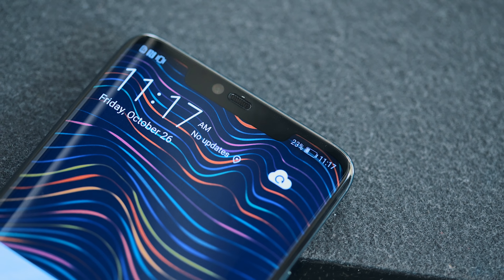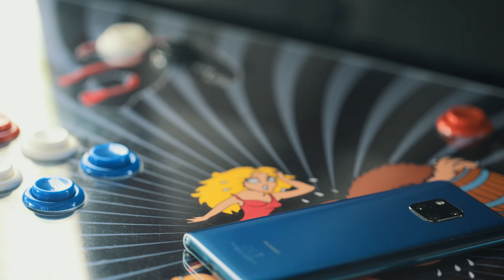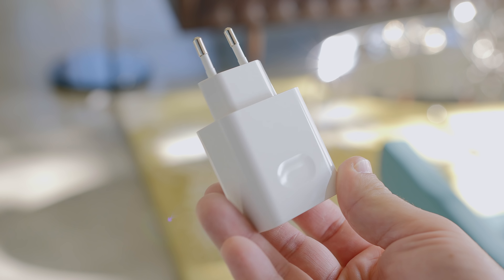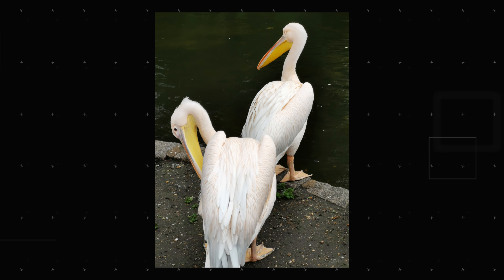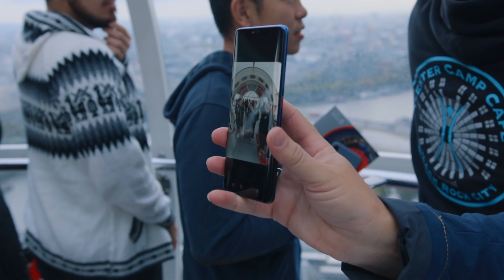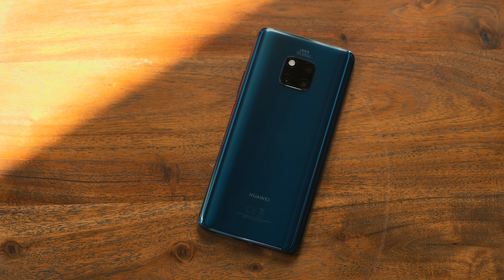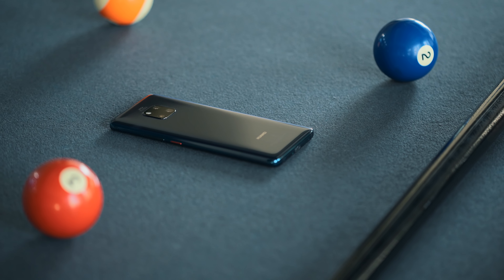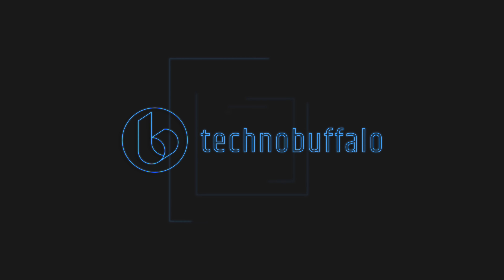The Note 9 Should Be Scared of THIS Phone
What if you could get every single feature in a phone? What would that look like? Well, it would look a little like the Mate 20 Pro. Huawei dropped every possible feature & spec into this. Now, let's find out if it is any good.

-Mate 20 Pro Specs-
Display: 6.39 inches, AMOLED, 1440 x 3120
Android 9.0
Kirin 980 Processor
Expandable storage: Nano Memory
256 GB, 8 GB RAM or 128 GB, 6 GB RAM
Rear cameras: 40 MP, 20 MP, 8 MP, Leica optics
4200 mAh battery
IP68
1,049 euros